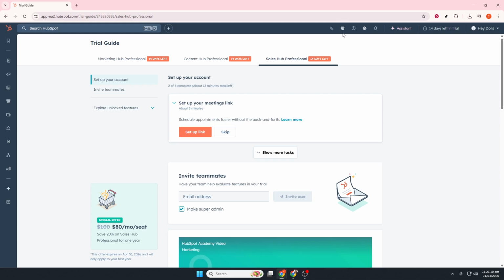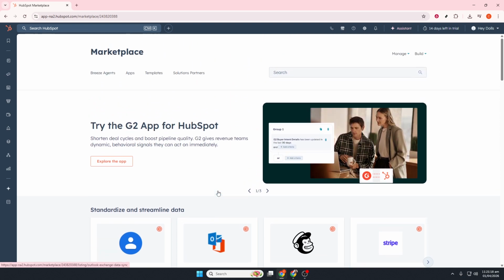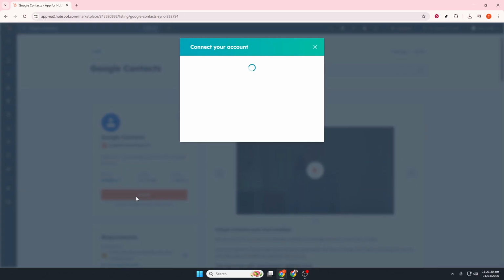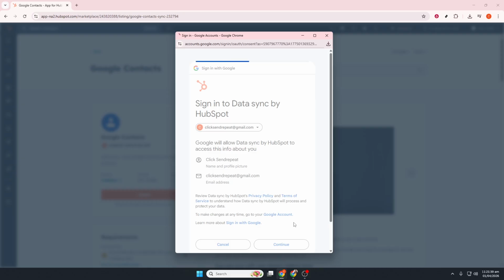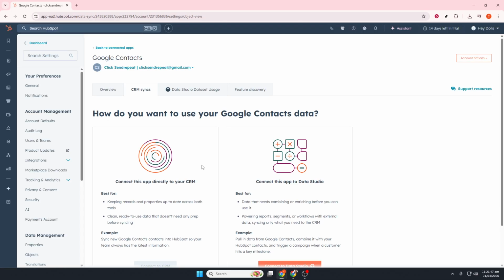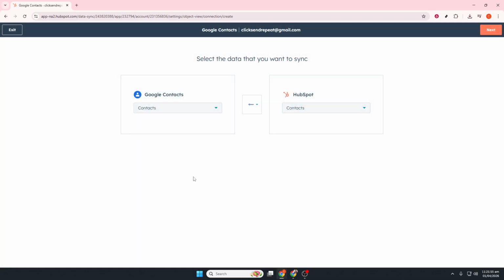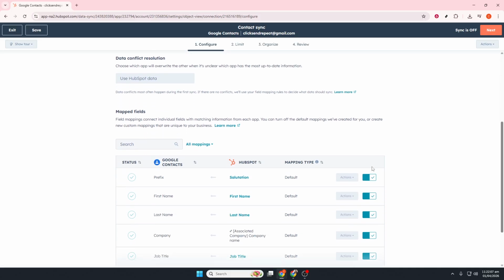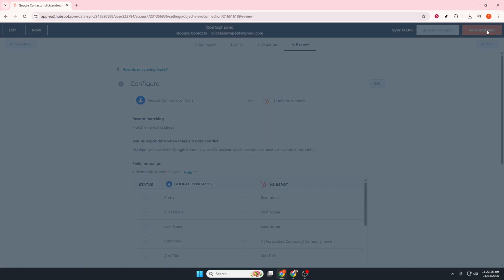How Do I Add My Google Contacts To Existing Hubspot Crm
Want to add your Google Contacts to your existing HubSpot CRM quickly and without errors? 🚀 In this step-by-step tutorial, you’ll learn exactly how to sync and import your contacts from Google Contacts into HubSpot CRM—so you can keep all your leads and clients organized in one place.

Whether you're a virtual assistant, business owner, freelancer, or sales professional, this guide will help you streamline your workflow and avoid common mistakes when transferring contacts.

💡 What You’ll Learn in This Video:
✔️ How to export contacts from Google Contacts
✔️ How to import contacts into HubSpot CRM
✔️ How to sync contacts automatically (optional method)
✔️ Fixing common import errors
✔️ Best practices for clean and organized CRM data

🔥 By the end of this video, you’ll have all your contacts inside HubSpot—ready for email marketing, sales tracking, and automation.